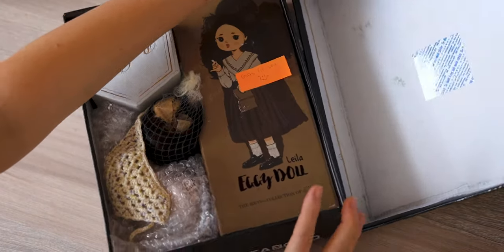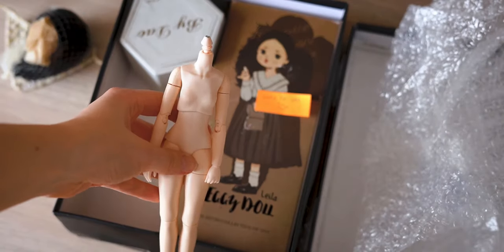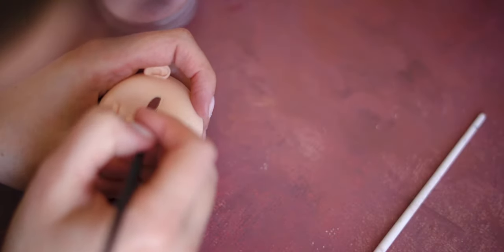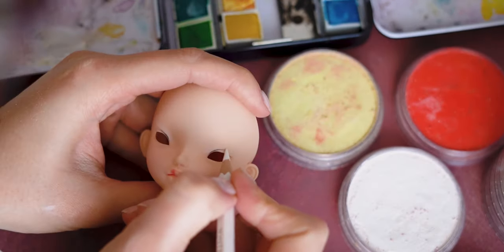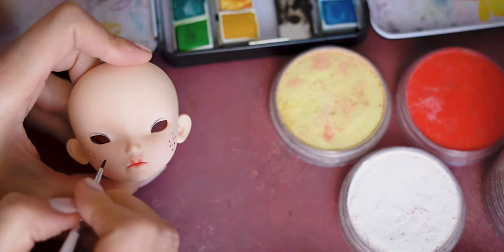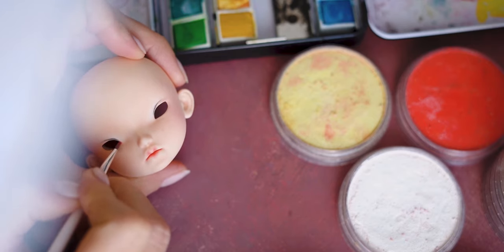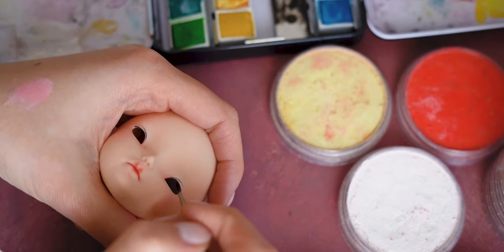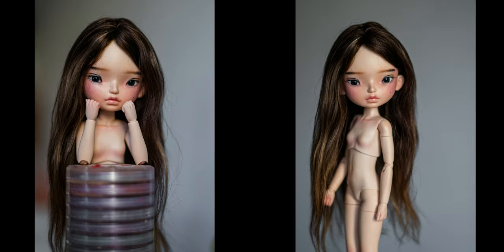Luludao Daisy (unboxing and faceup)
0:00 Intro
0:04 Unboxing
1:56 Doing the faceup
7:50 Showing the finished doll